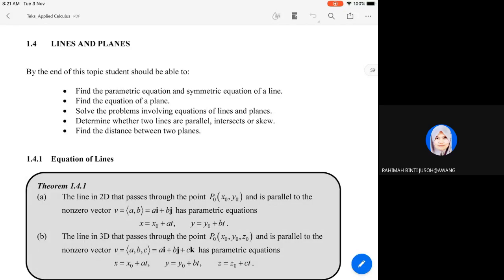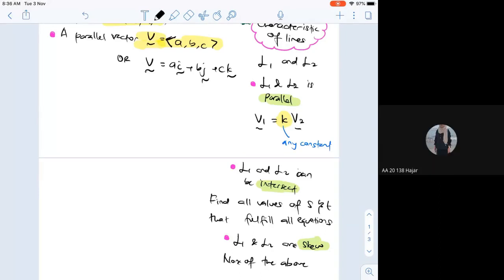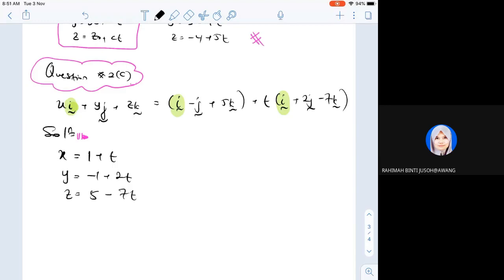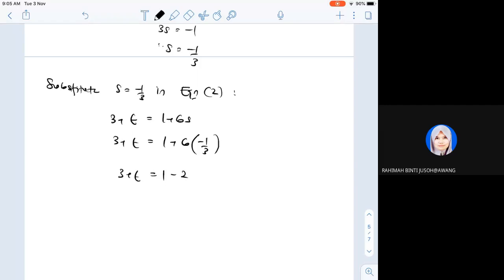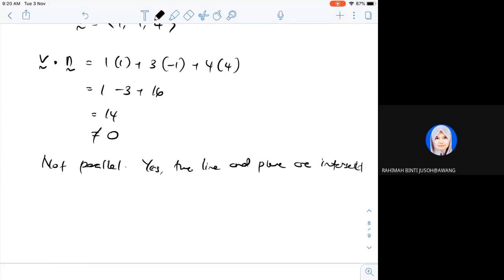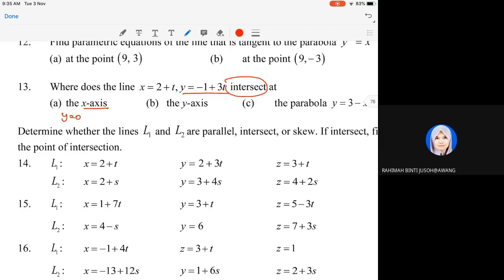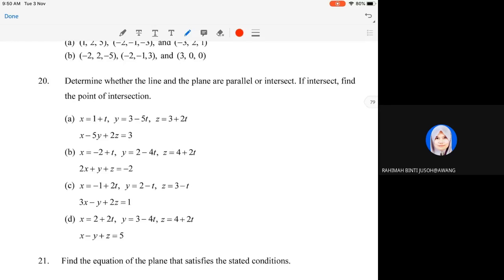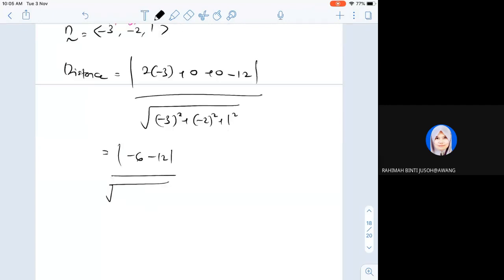Online Class SEC06G Week 3 (Topic 1.4: Lines and Planes)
Topic 1.4 Lines and Planes
WEEK 3, 3rd November 2020
Online Class Sec 06G